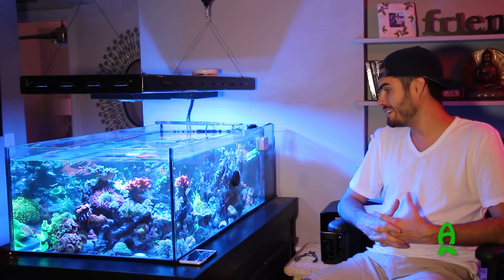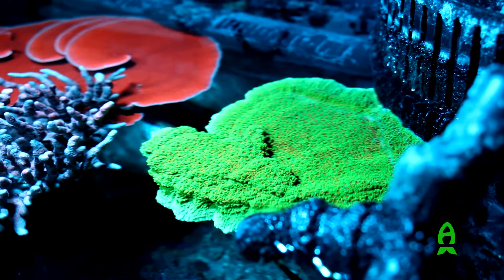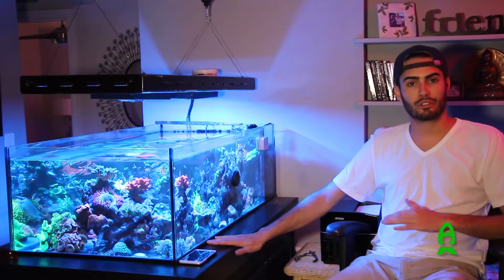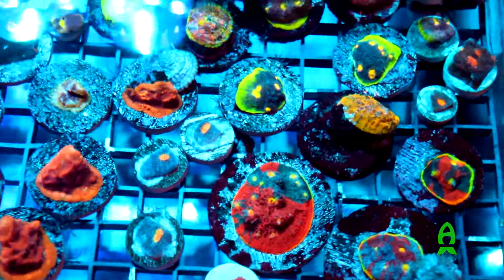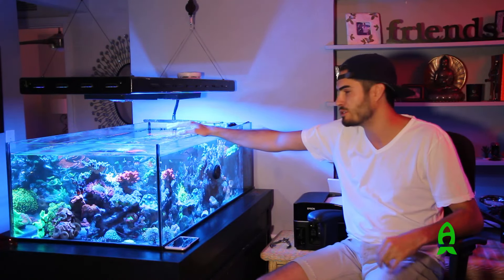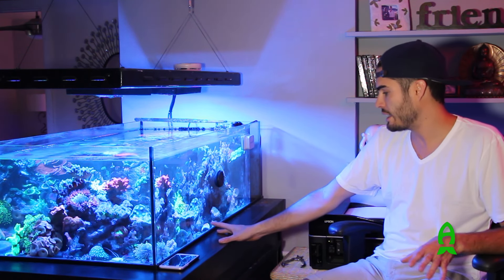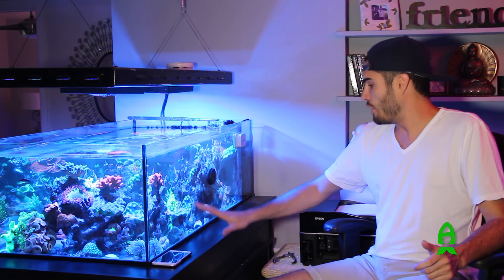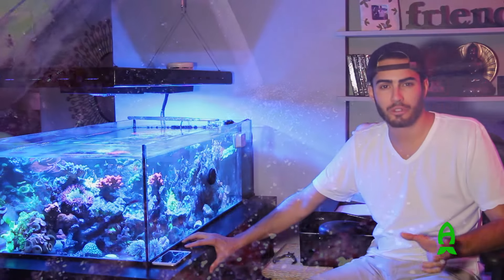Reef2Reef TV Episode 40: Matt Schmidt's beautiful 80g shallow peninsula tank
For this episode, we traveled all the way down to Miami Shores, Florida to visit Matt Schmidt's beautiful 80 gallon peninsula tank.

I have personally known Matt for several years and have known him to be a serious collector for some amazing pieces. Also we share similar taste in mixed reef so I have always enjoyed our discussions and our coral choices.

Take a look at this beautiful tank, see how he runs his set up and maybe you can incorporate something new to your set up!